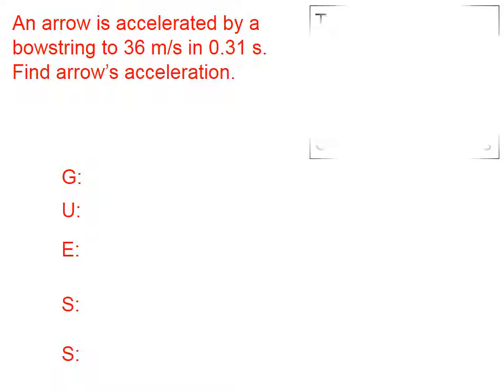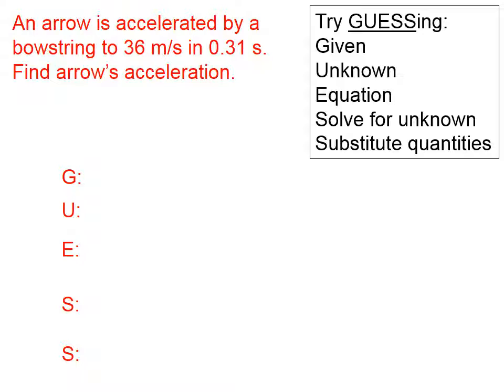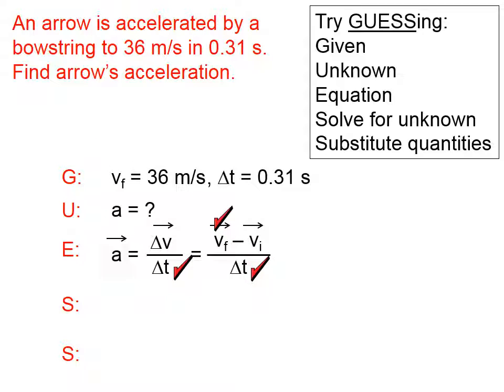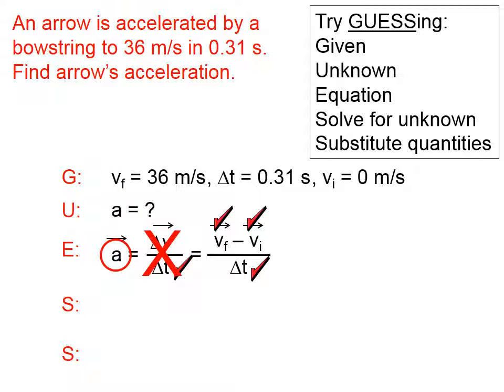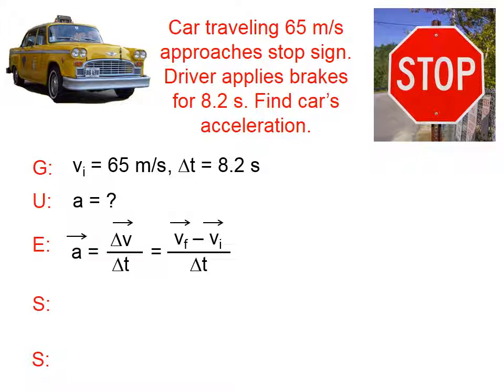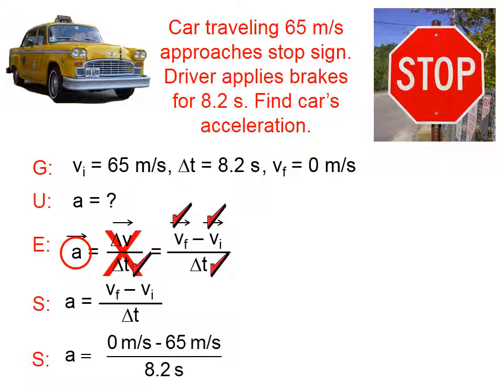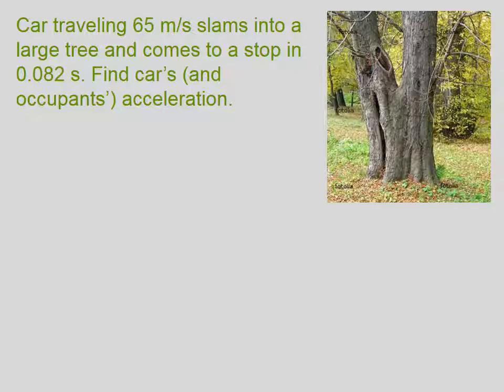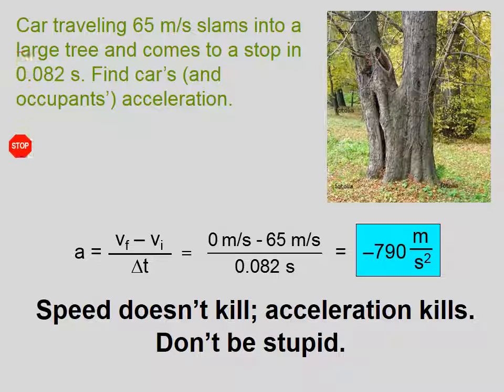1d18 1-D Motion Problems, Part 2